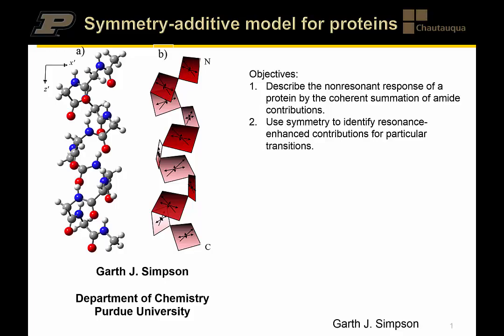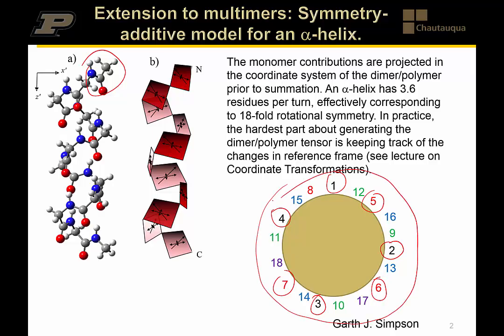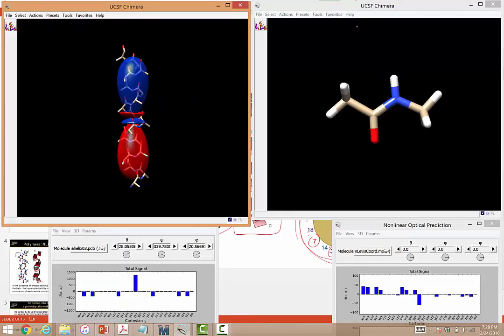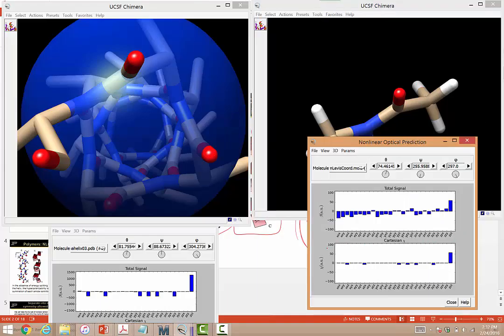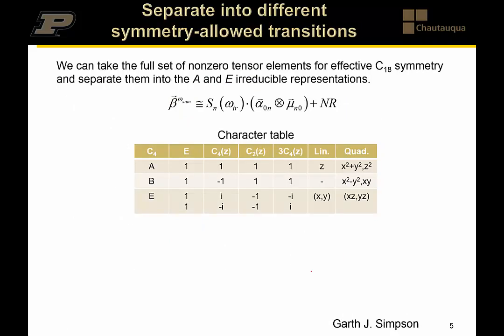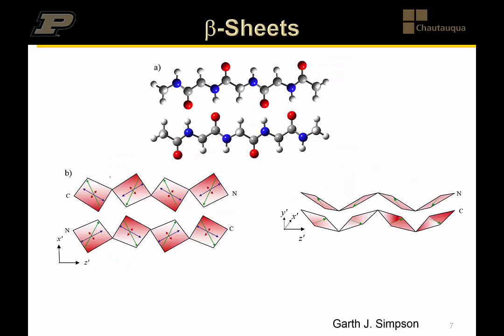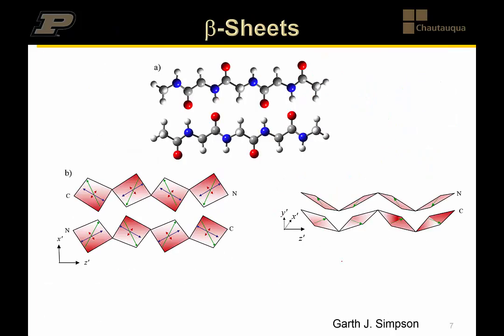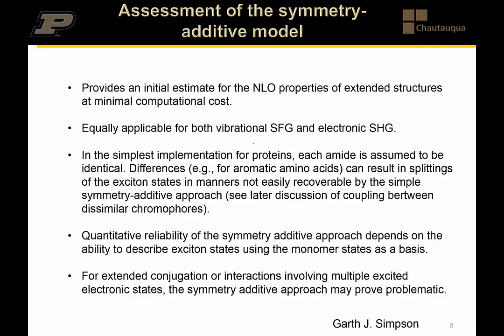2_02 Symmetry Additive I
Simplification in the dimer NLO response in the presence of macromolecular symmetry